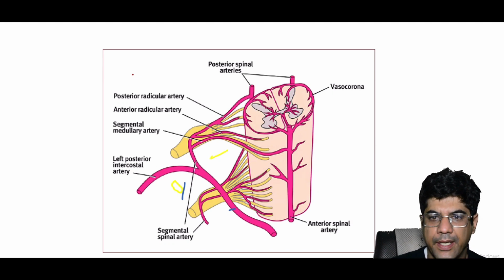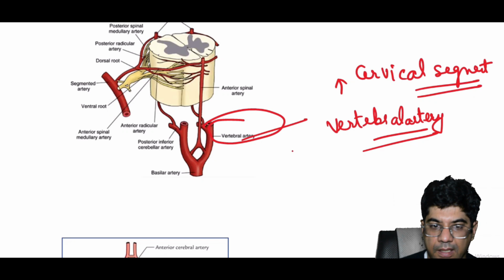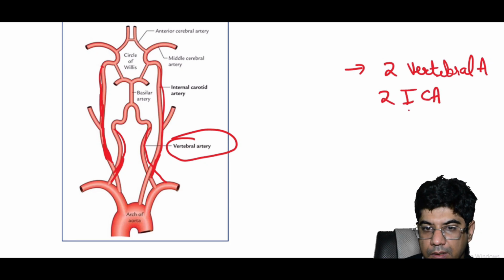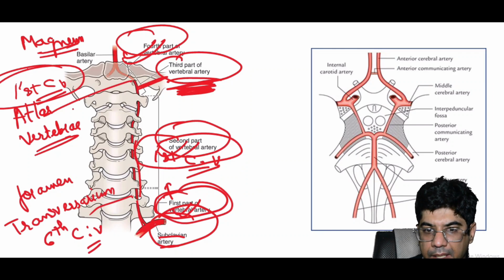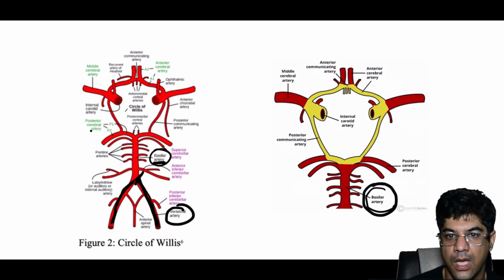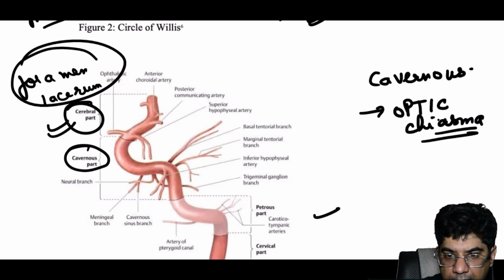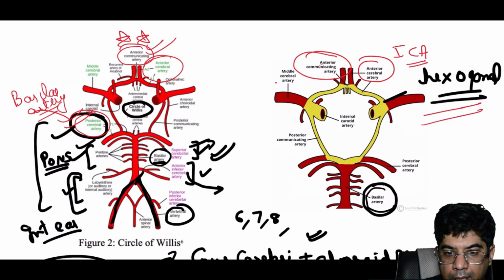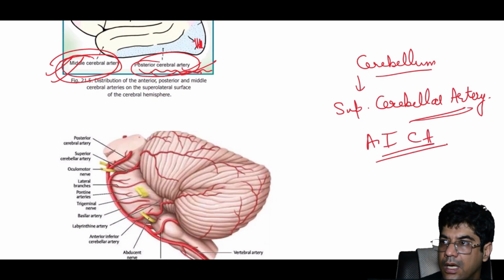BLOOD SUPPLY TO BRAIN